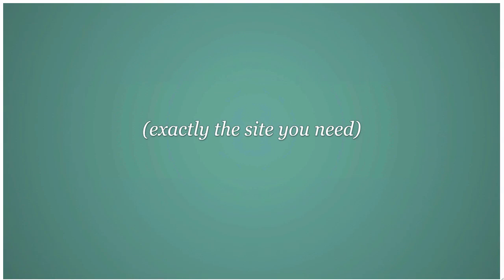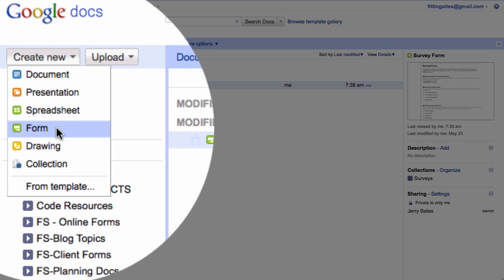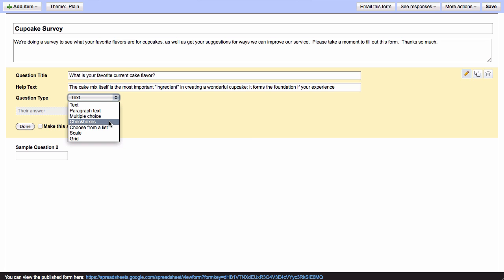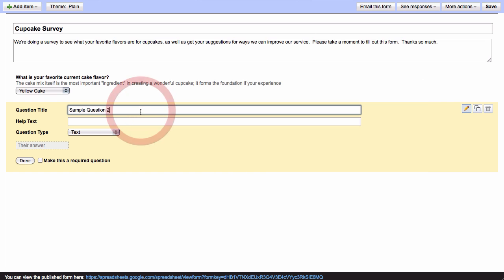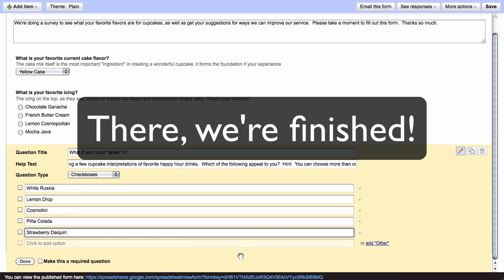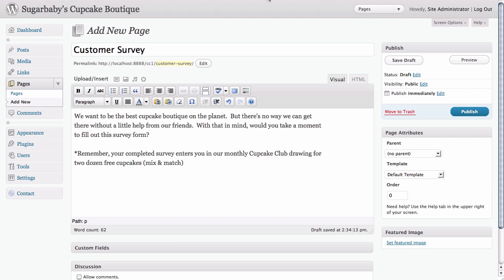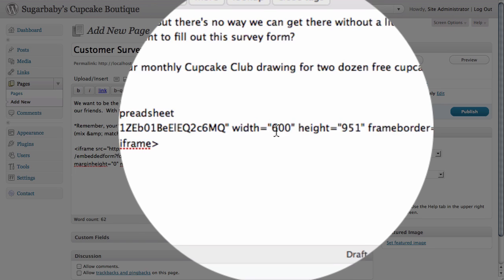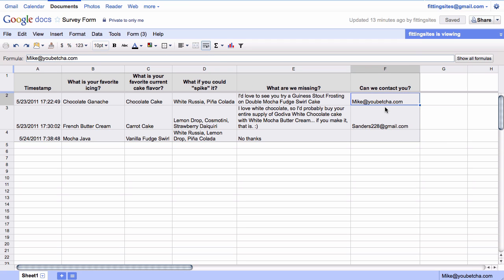How to embed a live form into your WordPress site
Using the custom forms function built into Google Docs (account required) you can easily add custom forms to your website, and the answers will be automatically added to a spreadsheet created for you in Google Docs